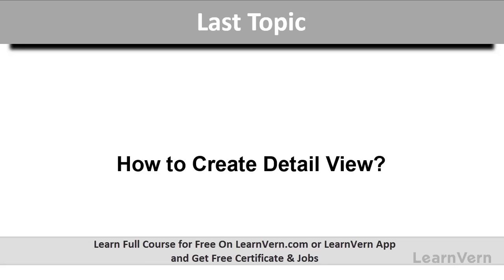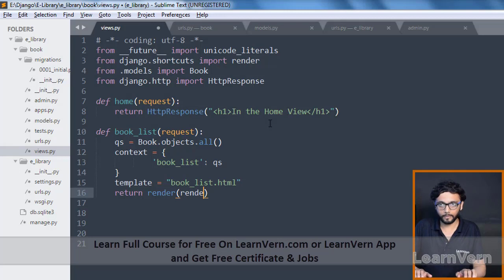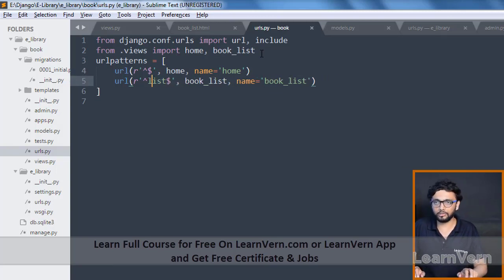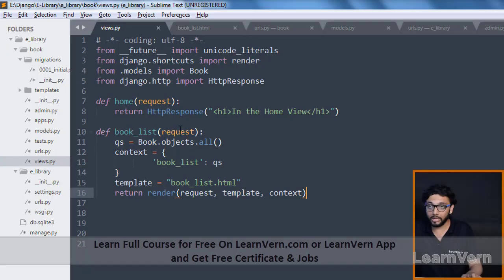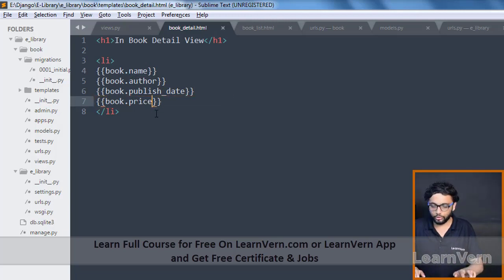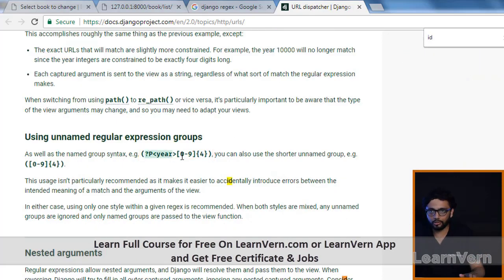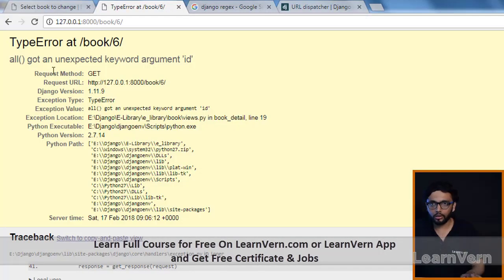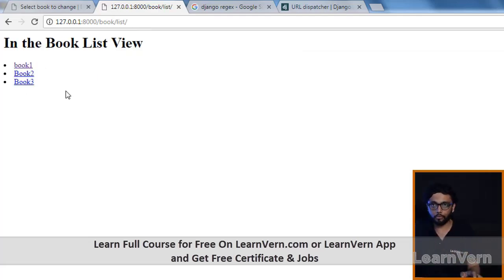How To create List View In Django? | Free On LearnVern